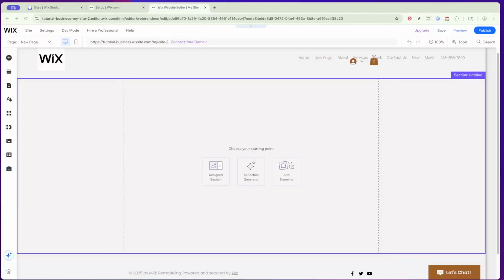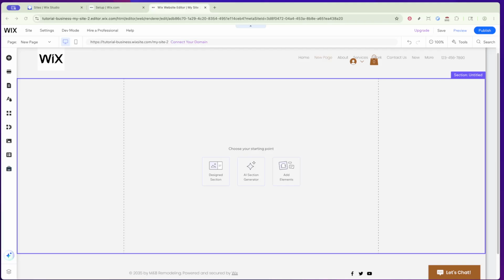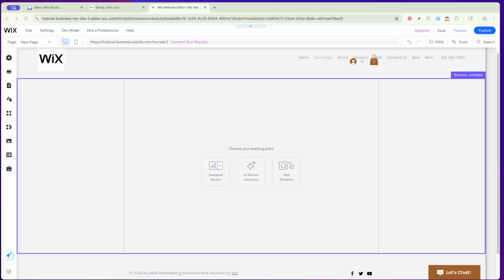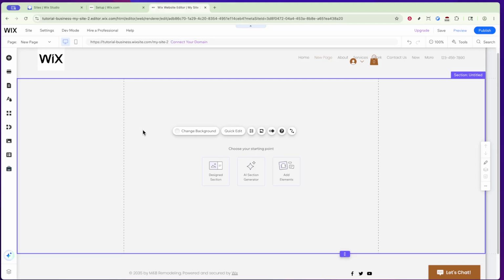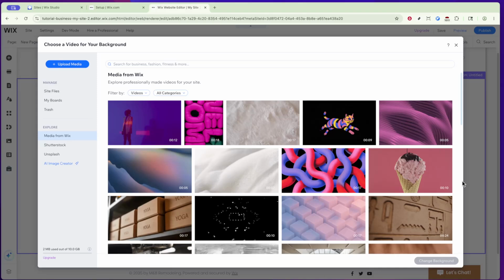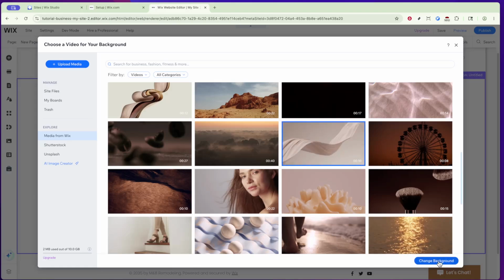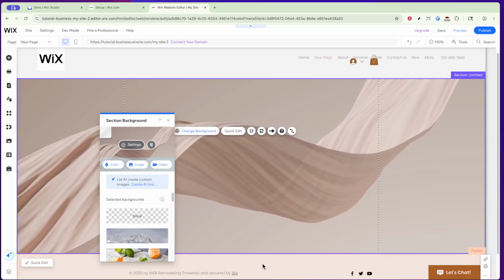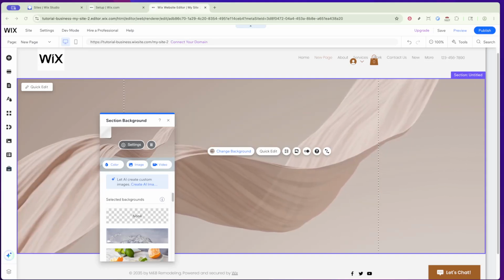How to Add Video Background in Wix (Step-By-Step) [2026 guide]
00:00 Introduction to Video Backgrounds
00:23 Accessing the Wix Editor
00:45 Selecting a Website Section
01:14 Changing the Background
01:27 Choosing or Uploading a Video
01:54 Optimizing Video Performance
02:20 Finalizing and Reviewing Changes
02:35 Conclusion and Next Steps